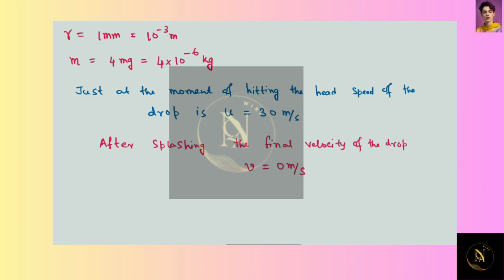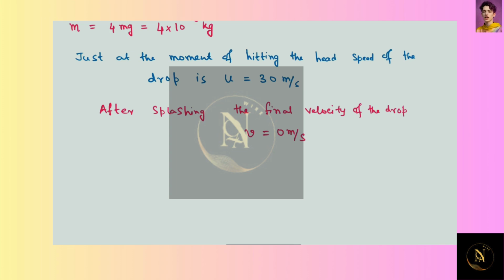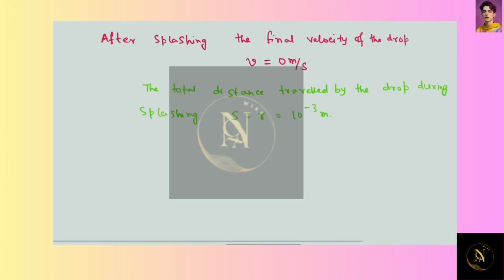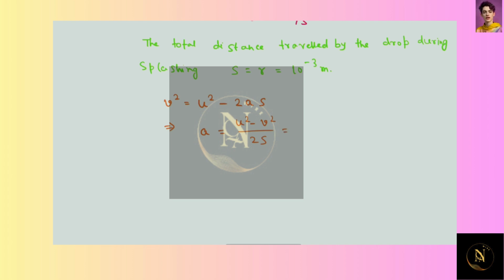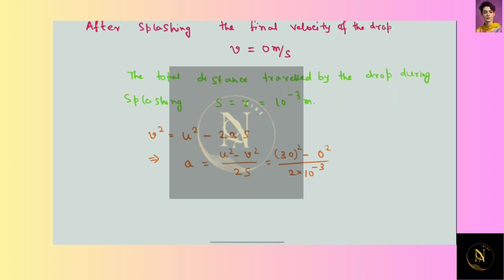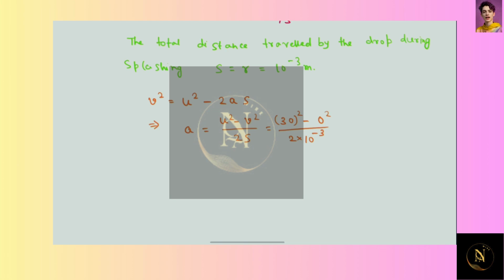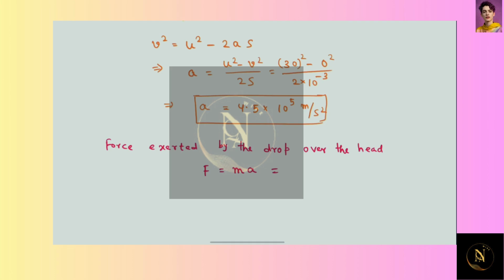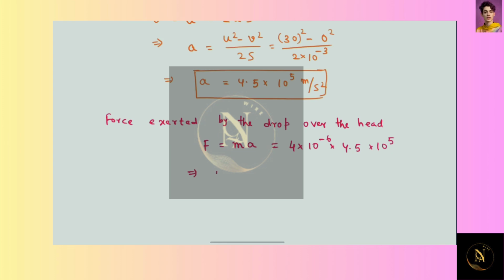Raindrops of radius and mass are falling with a speed of on the head of a bald person. The drops sp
Raindrops of radius and mass are falling with a speed of on the head of a bald person. The drops splash on the head and come to rest. Assuming equivalently that the drops cover a distance equal to their radii on the head, estimate the force exerted by each drop on the head.